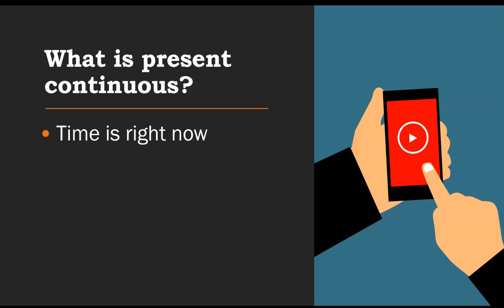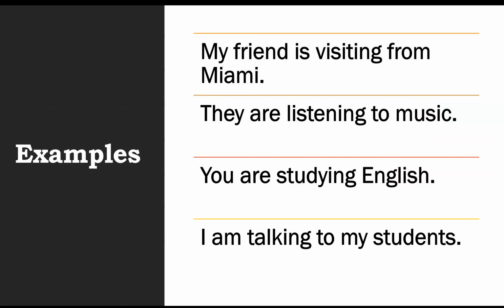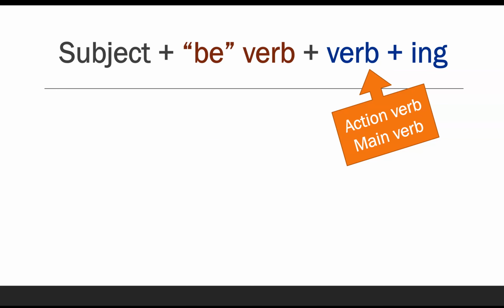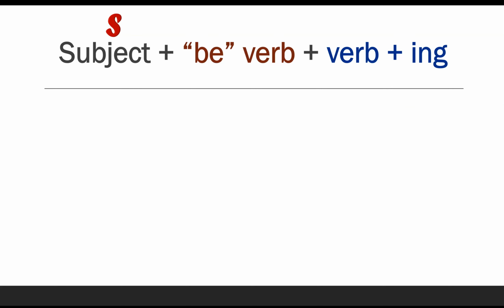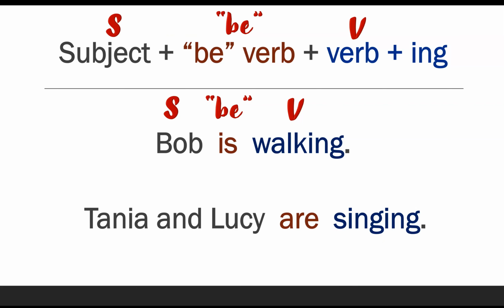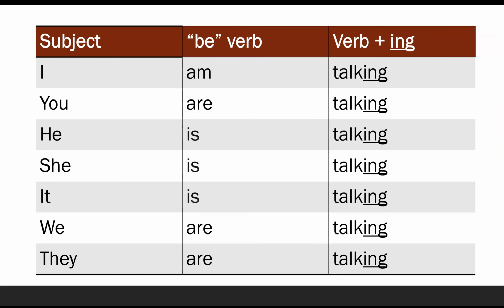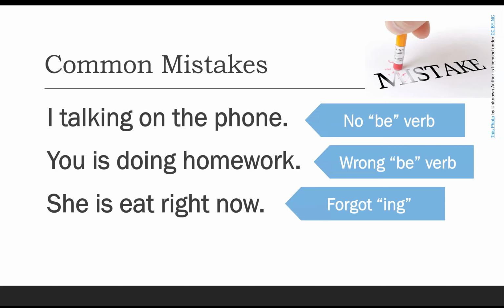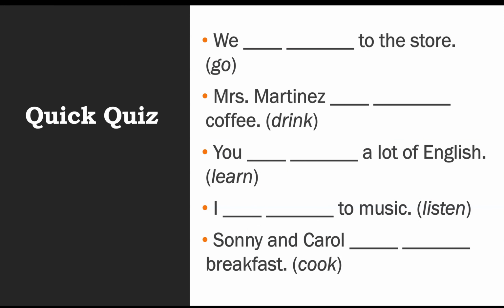Learn Present Continuous and Progressive - ESL English Class - Teacher Elo - What are you doing?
Teacher Elo explains how to make present continuous, fix common mistakes, and practice using it.

Present Continuous and Present Progressive are the same grammar tenses, and you use them when describing activities occurring right now.

Comment: What are you doing right now?